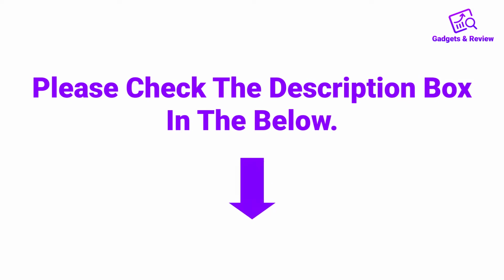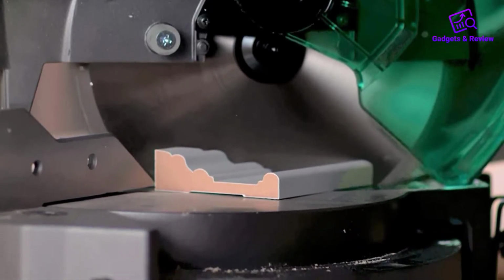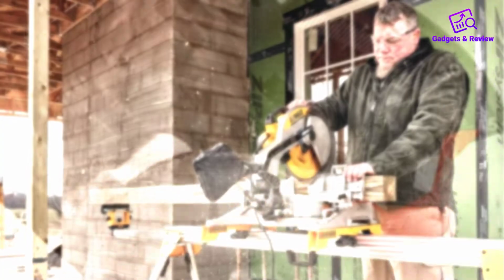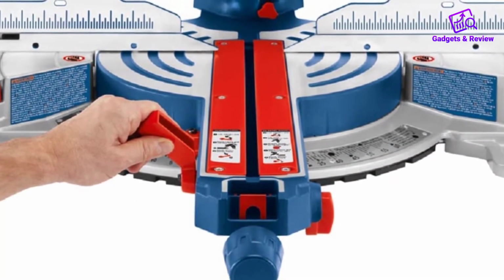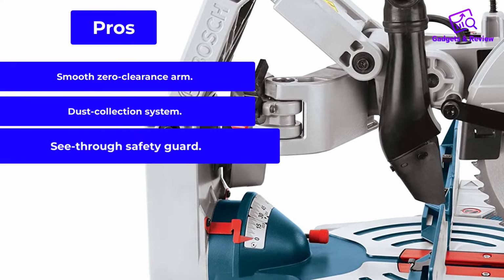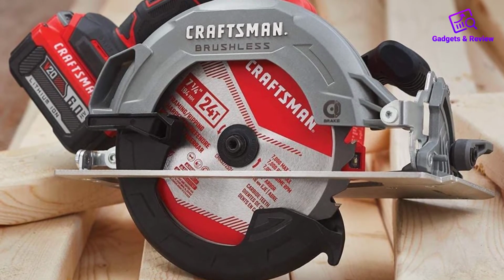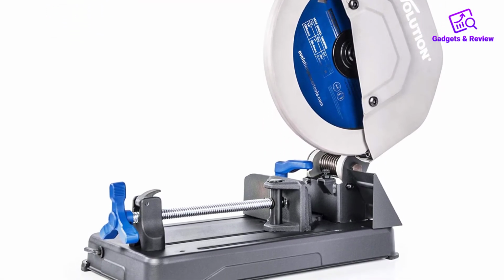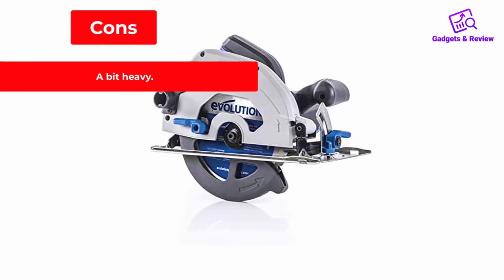Top 5 Best Miter Saws on the Market Buying Guide || Miter Saws Review for Buyers 🔥🔥🔥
🔥Product Link🔥 :
🔥1. Metabo HPT Compound Miter Saw.
🔥2. DEWALT 12-Inch Miter Saw.
🔥3. BOSCH GCM12SD Miter Saw.
🔥4. CRAFTSMAN V20 Sliding Miter Saw.
🔥5. Evolution S355CPSL Miter Saw.